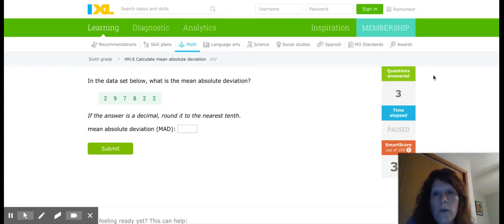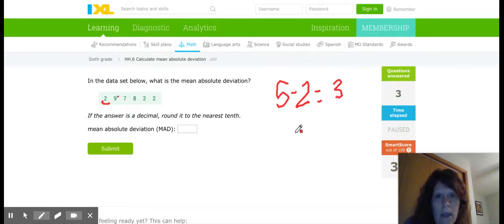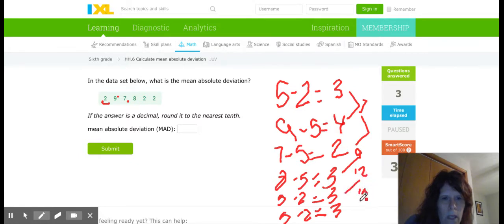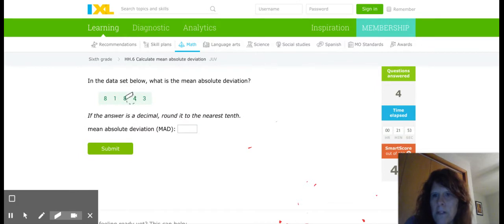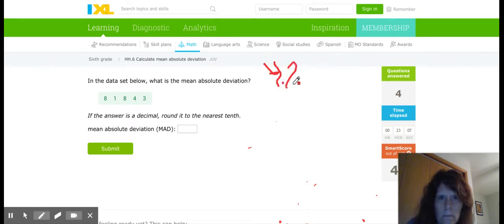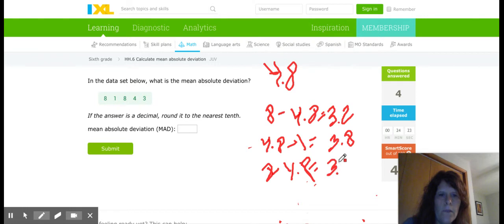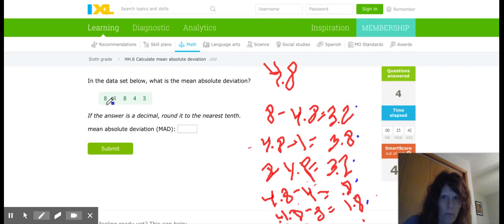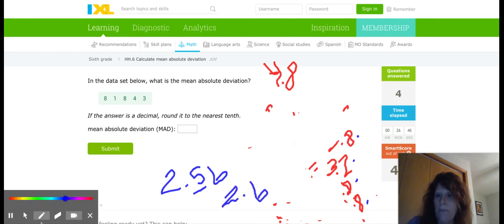IXL | Calculate mean absolute deviation | 6th grade math